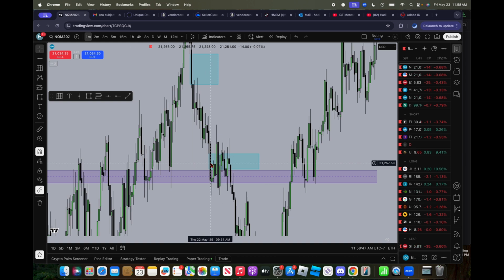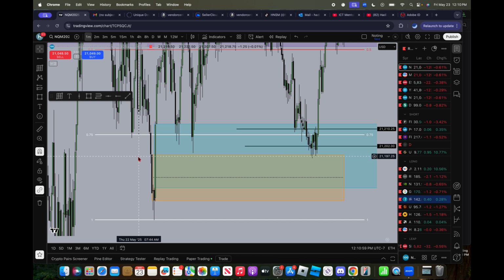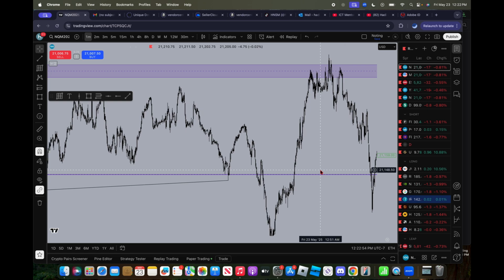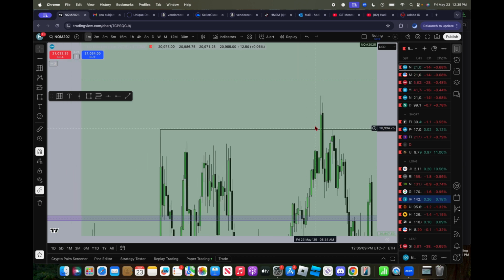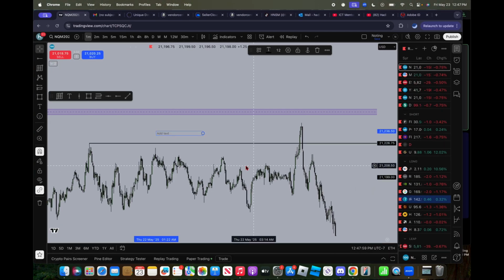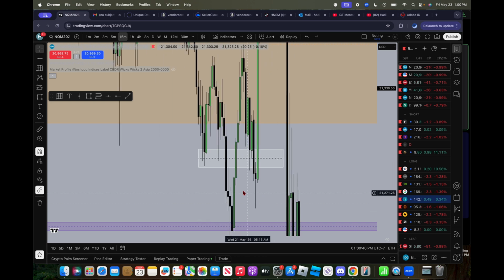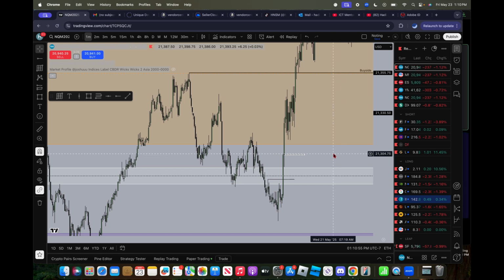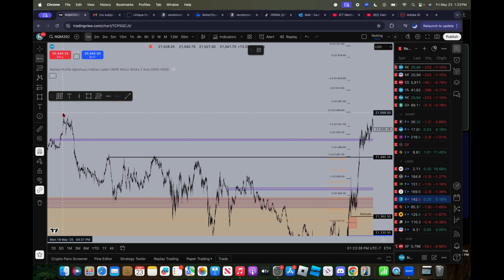HNSM Teaching Session 3 - Venom Block: 5/23/25